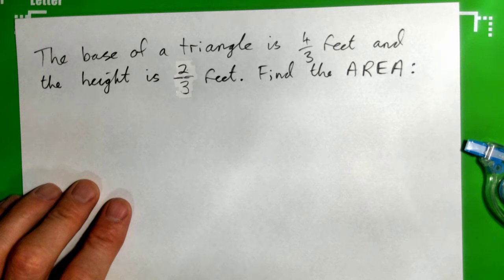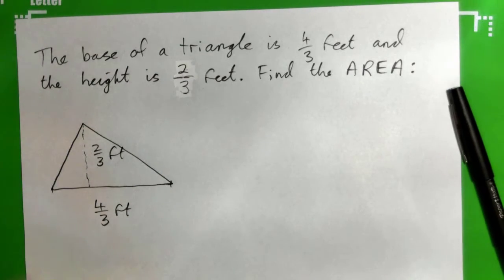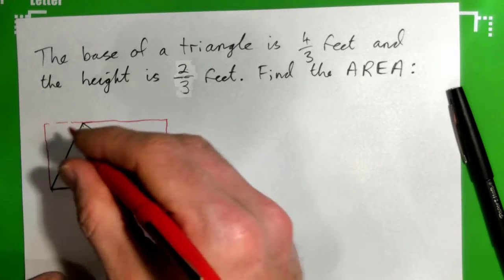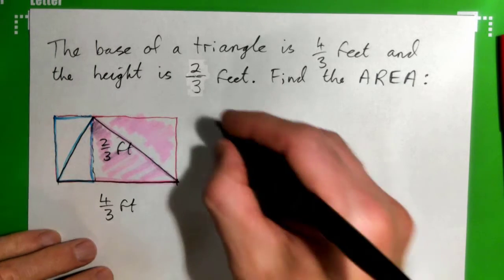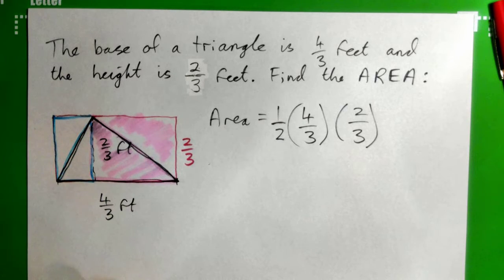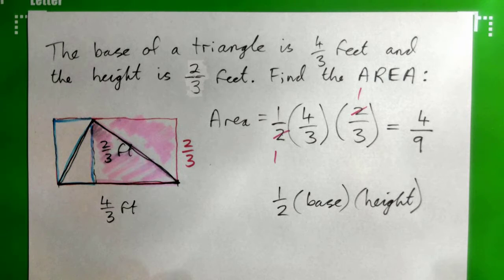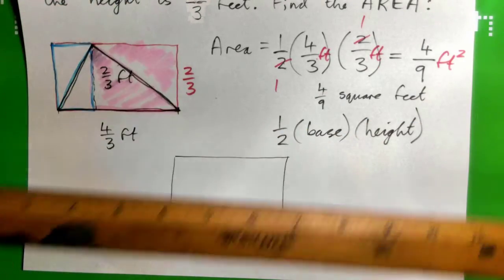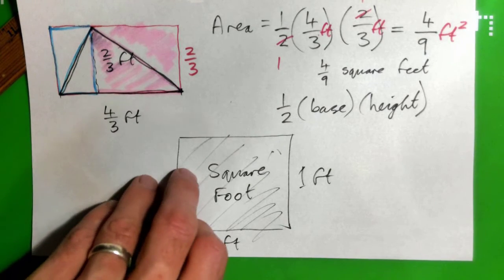Find the Area of a Triangle with base of 4/3 feet and a height of 2/3 feet.